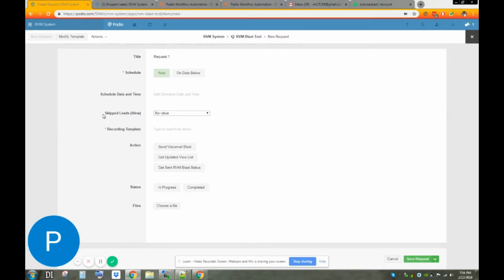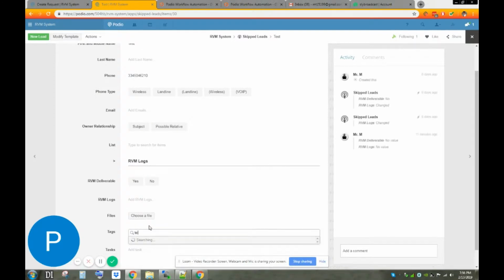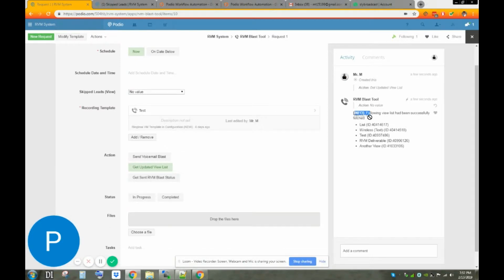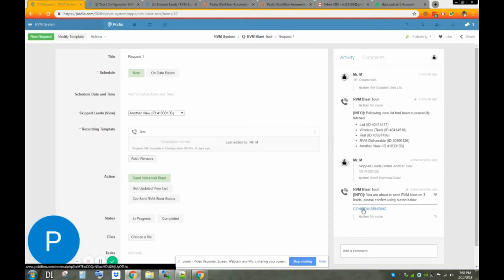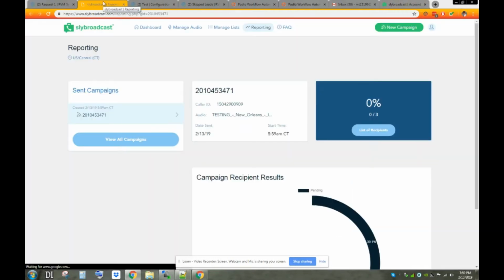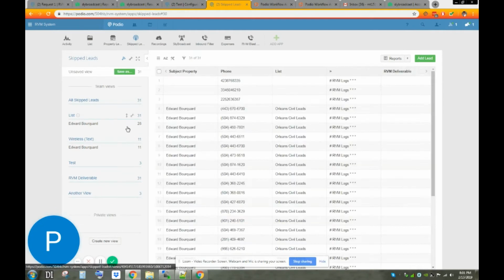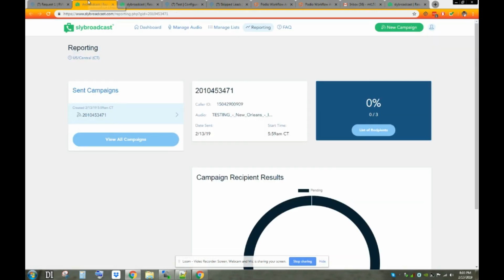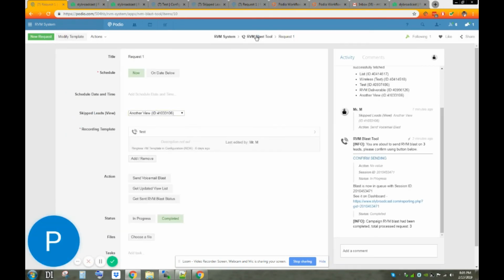Slybroadcast Integration to Podio with delivery report per leads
This is Slybroadcast RVM Blast tool built within Podio.
You can fire a single request to a view list in Podio App.